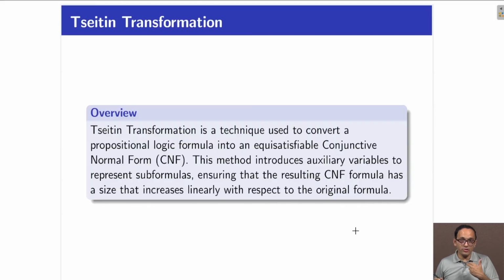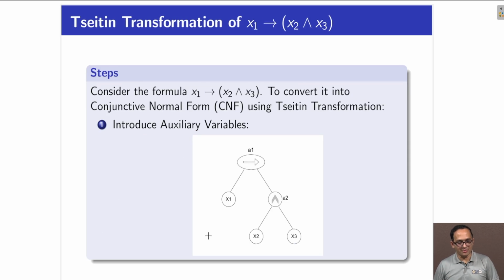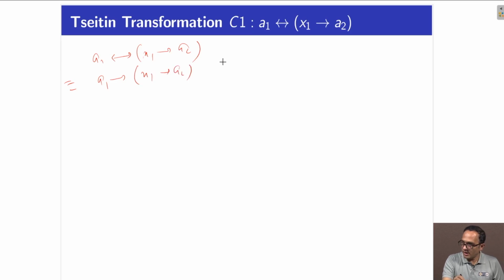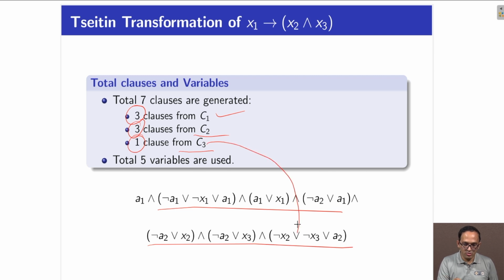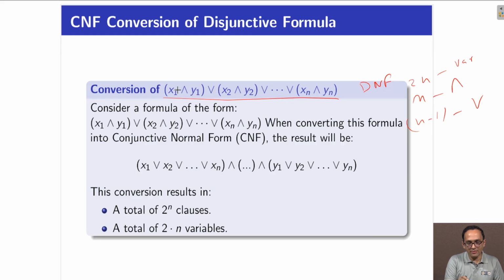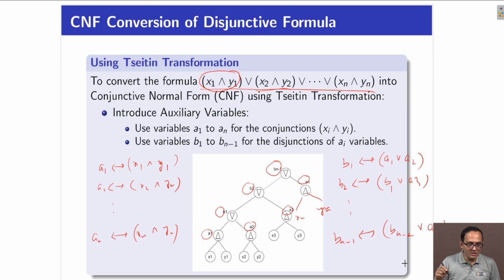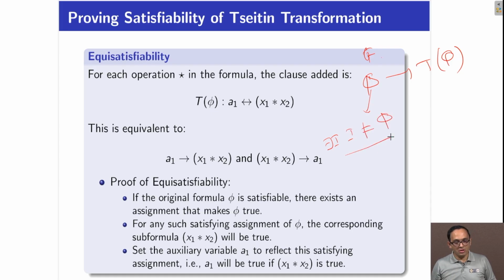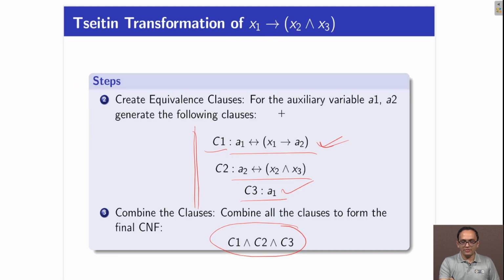Lec 7: Tseitin Transformation